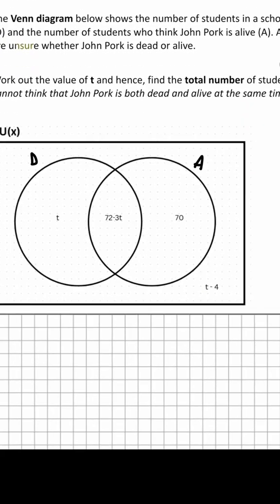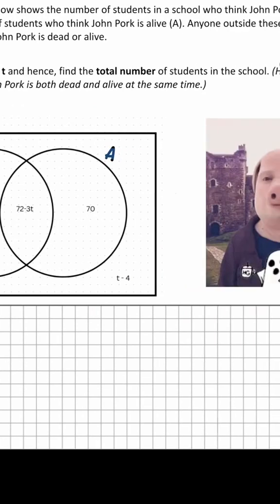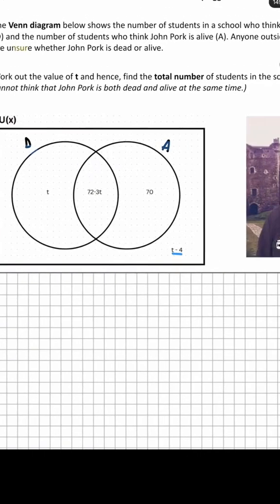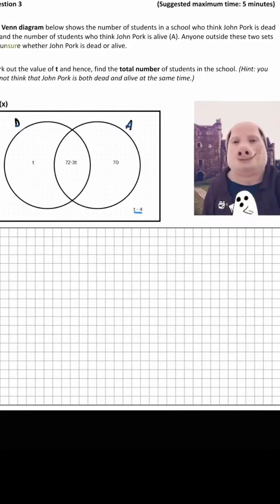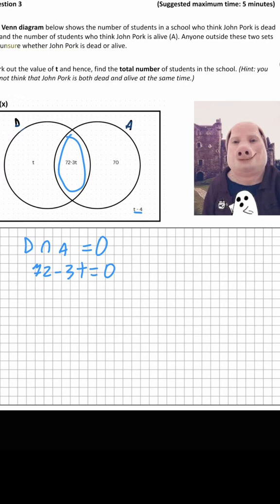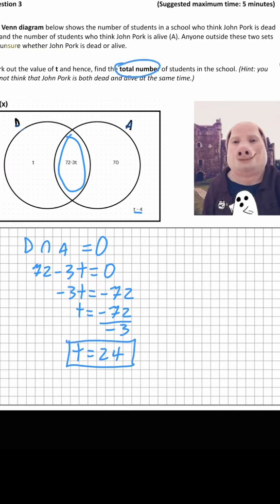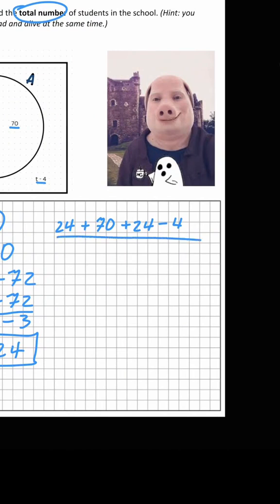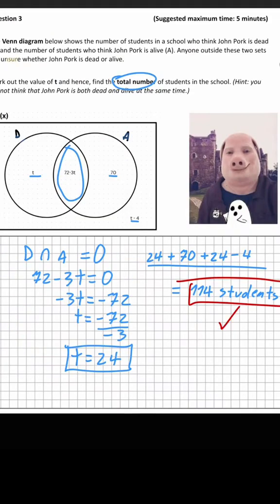turning brainrot into brain nourishment one day at a time 🤠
turning brainrot into brain nourishment one
 day at a time 🤠